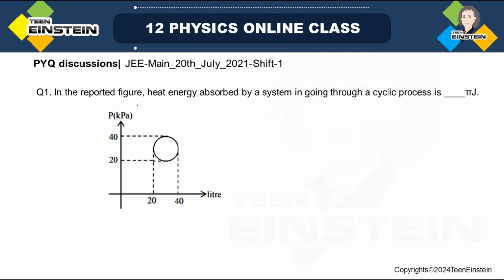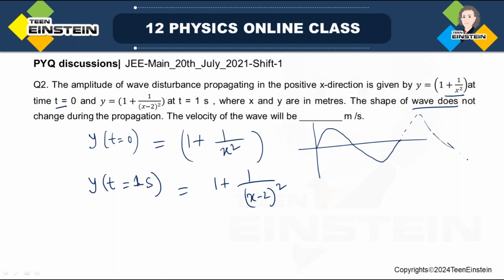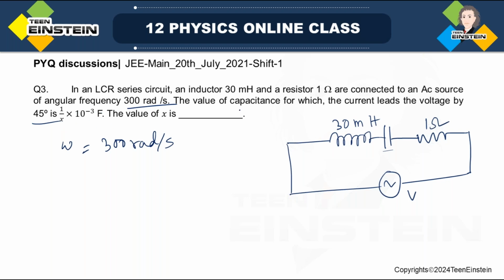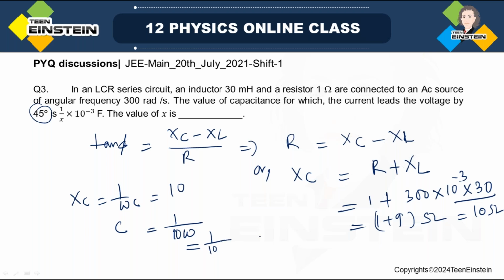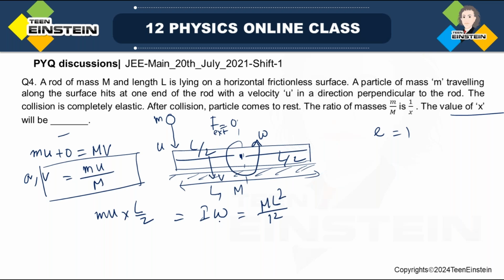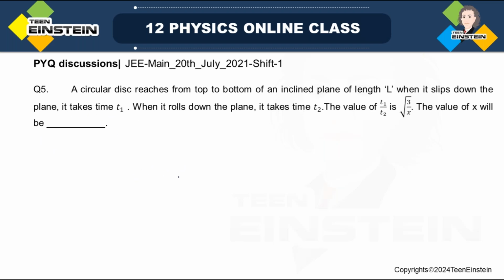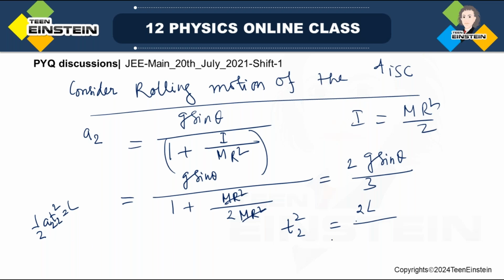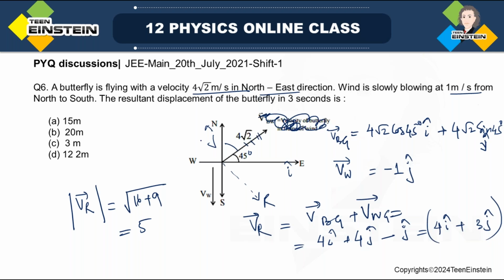TeenEinstein | physics | JEE Mains 2021 pyq with solved questions | IIT-JEE mains pyq discussion 1